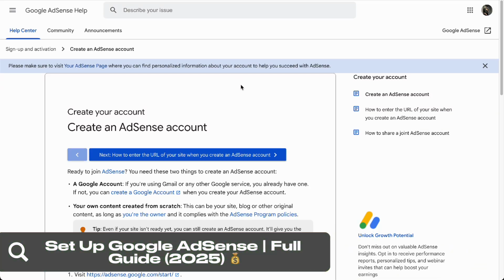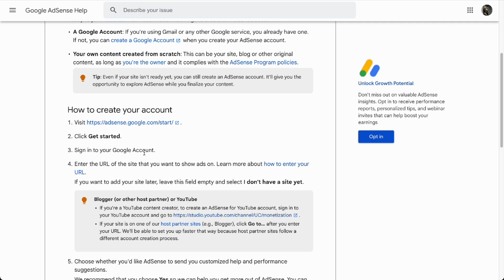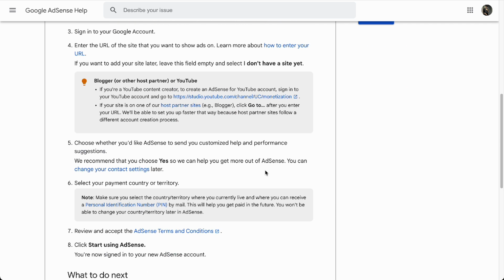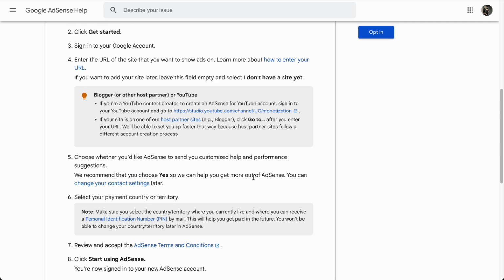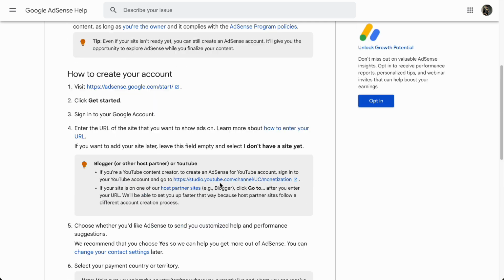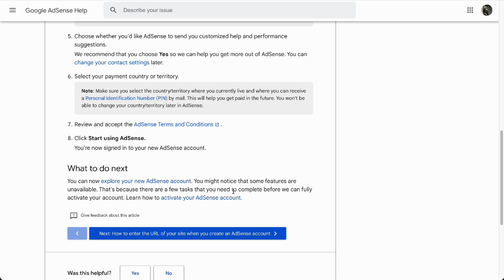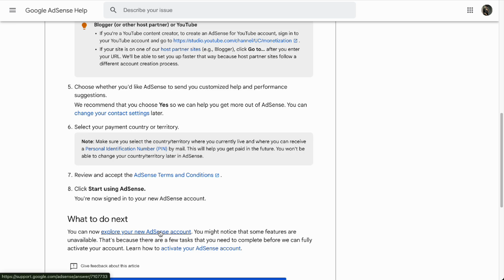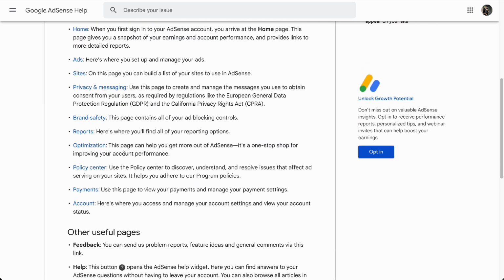Set Up Google AdSense | Full Guide (2025) 💰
👉 In this tutorial, we will show you how to create a Google AdSense account step by step 📝💻 Learn how to make a Google AdSense account and start monetizing your website or blog today!